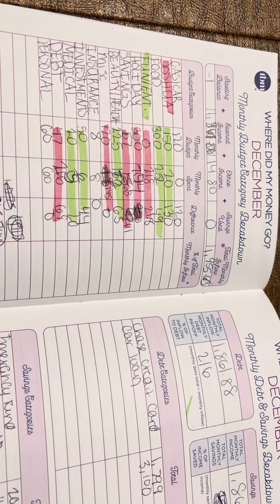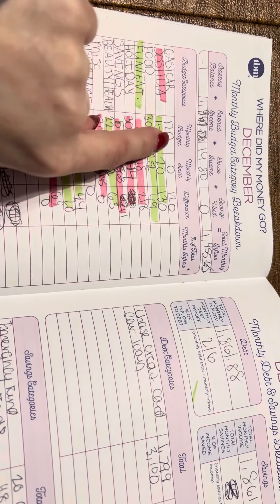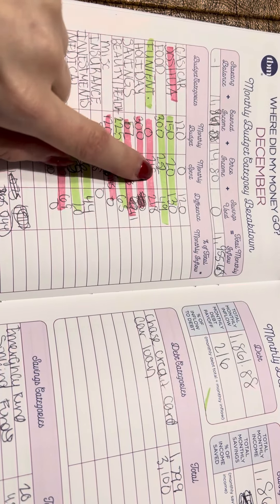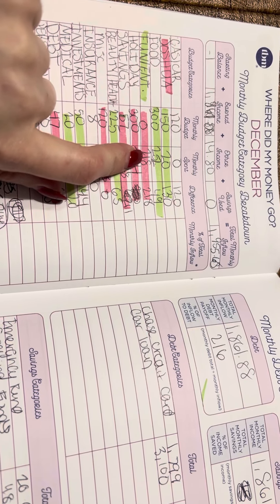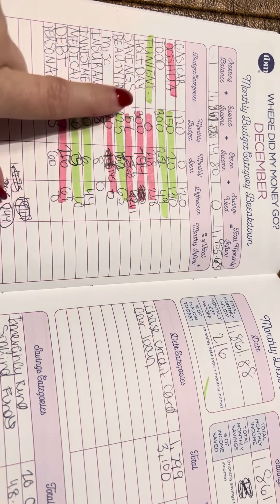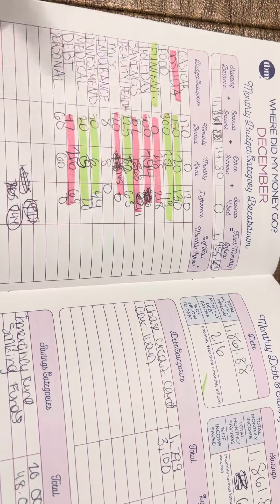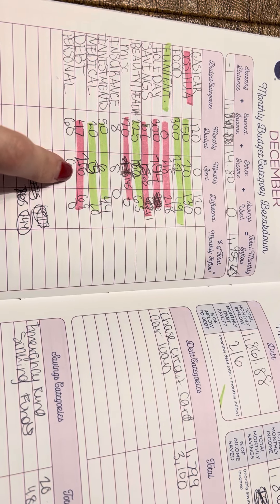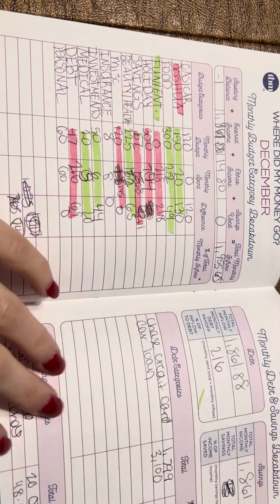Budget recap December 2022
December budget recap